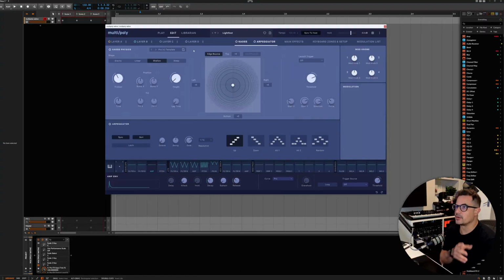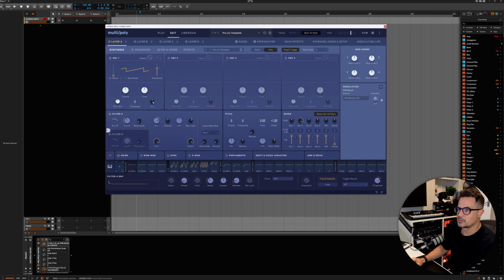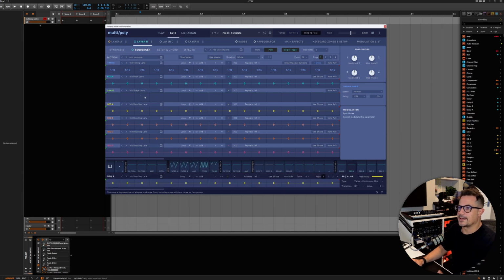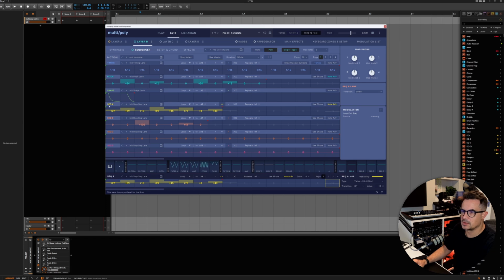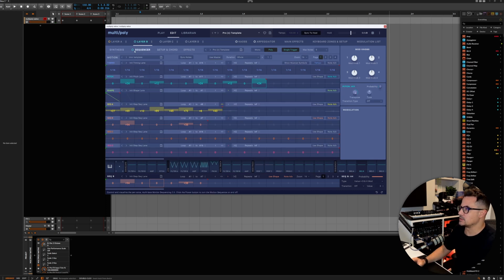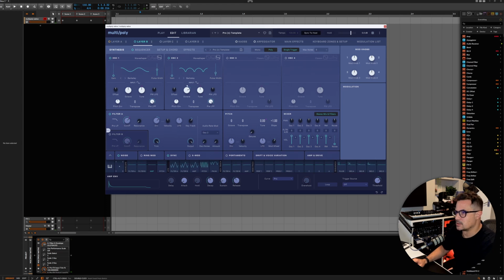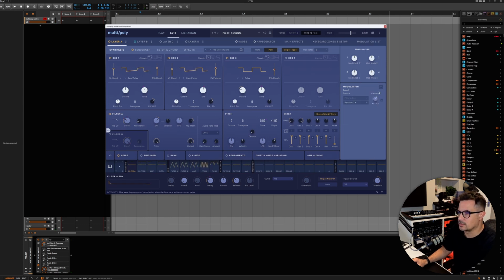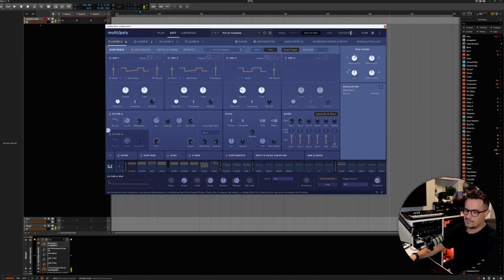Korg MultiPoly: Better arps with motion sequencer lanes.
I was initially a little disappointed with the arpeggiator on the MultiPoly. I'd still like the ability to enable it per layer... but once you start combining it with multiple pitch and modulation lanes from the sequencer, the possibilities really open up for some pretty interesting sound design.